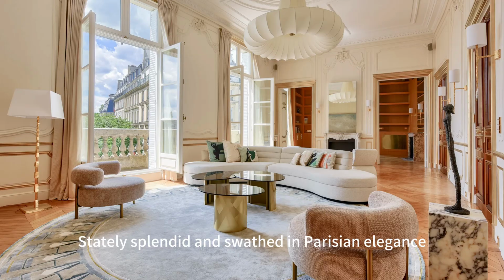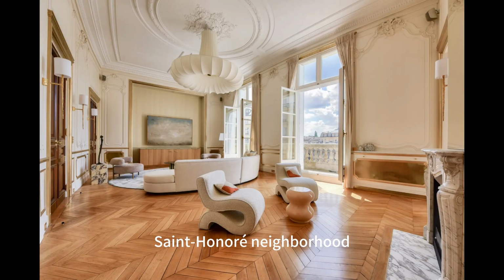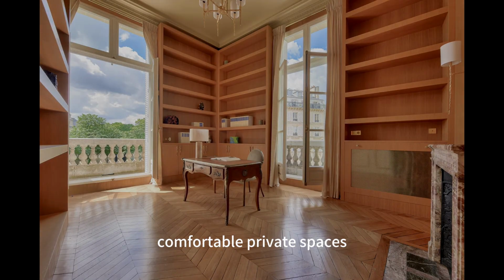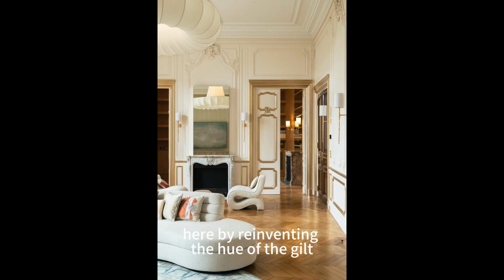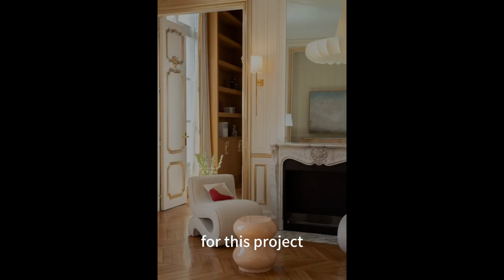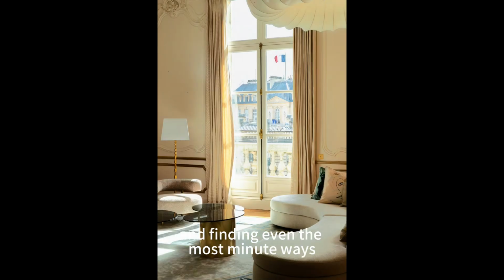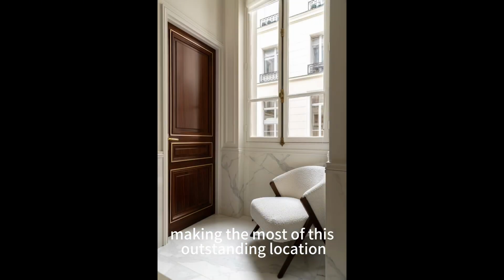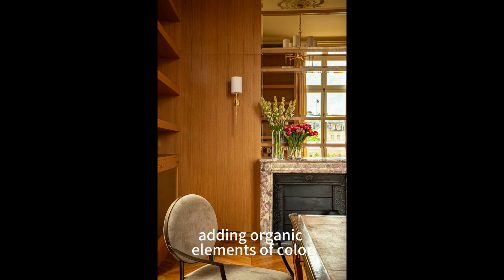Élysée Palace. Interior ideas.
by Rinck architecture studio.

Stately, splendid, and swathed in Parisian elegance, this 400 square meter Haussmannian apartment overlooks the Faubourg Saint-Honoré neighborhood.